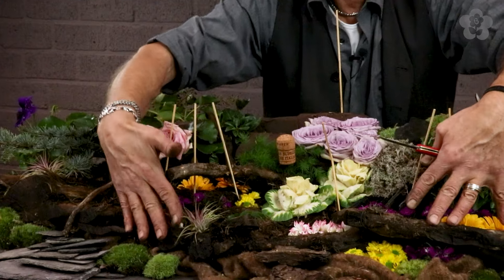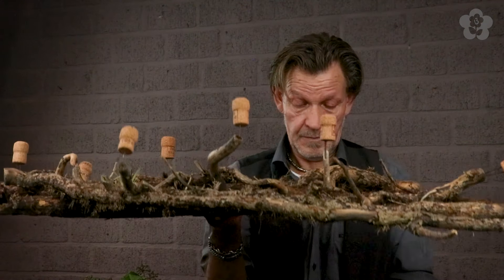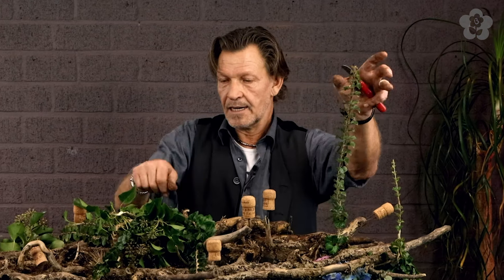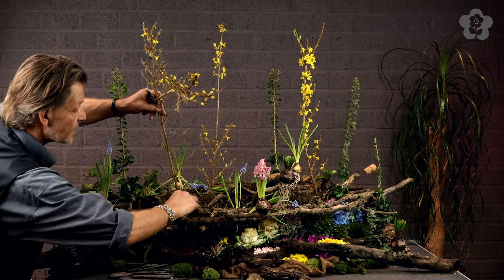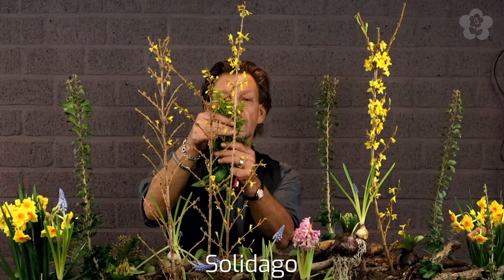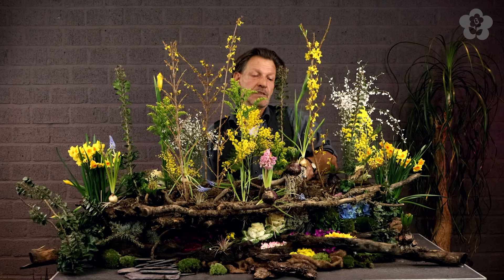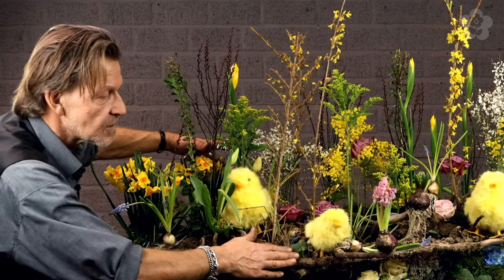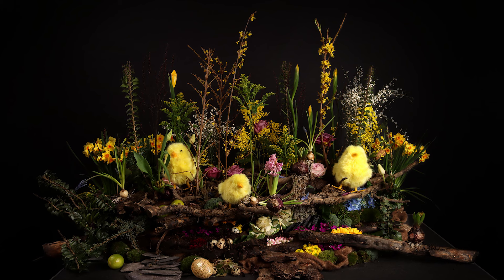Big Easter Table Design - by Carel Schenk (Floral Design Demo!)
Spring Flower arranging demonstration by Carel Schenk!
In this one Carel makes a fun table decoration fit for a huge Easter brunch buffet table!

This is an edited version of the Livestream we did earlier this year.

For this arrangement Carel used the new biodegradable floral foam from Oasis!

Carel is one of the floristry teachers at the Boerma Instituut, a flower school in Holland. If you are looking to grow your floral design skills, the Boerma Instituut the place to go to!

The Boerma Instituut is a floristry school, specialized in Dutch Floral Design and on the practical side of things and has had international classes since the early 80's!

This video is Part 2 of Carel Schenk's livestream edit!
Part 3 will come soon, in which Carel will make a special Flower Cake!

Track 1: Lakey Inspired - Chill Day
Track 2: Song from Envato Elements
Track 3: Lakey Inspired - The Process
Track 4: Lakey Inspired - These Days
Track 5: David Renda - I Got This
Track 6: Song from Envato Elements
Track 7: Lakey Inspired - Chill Day